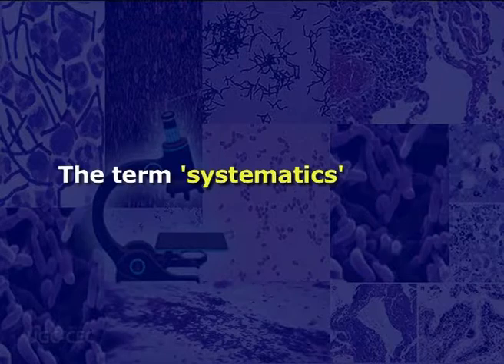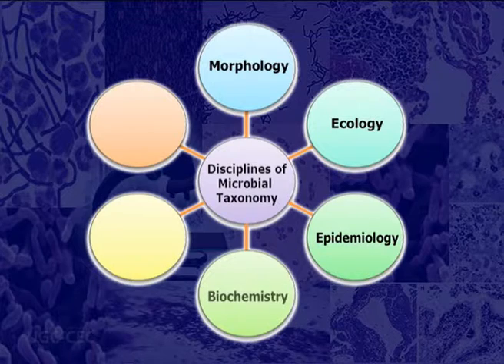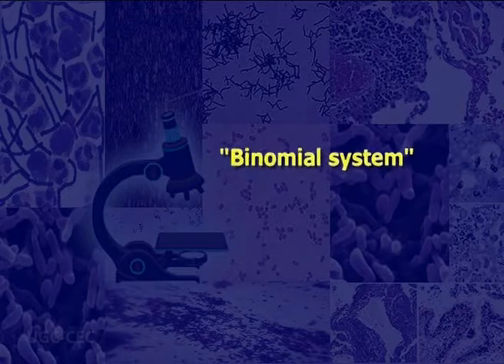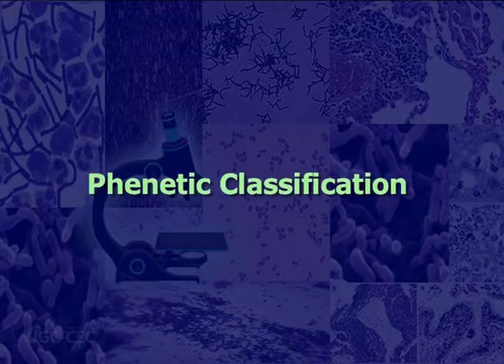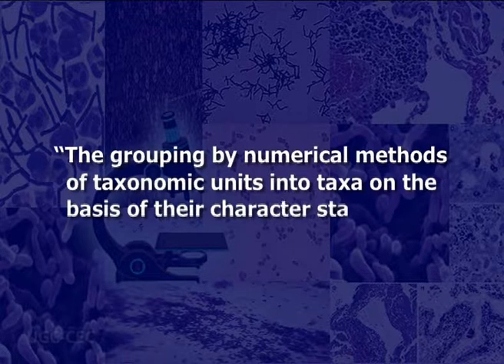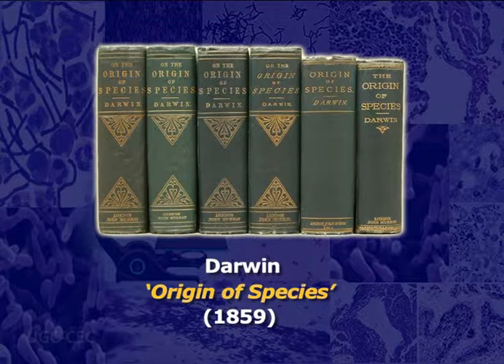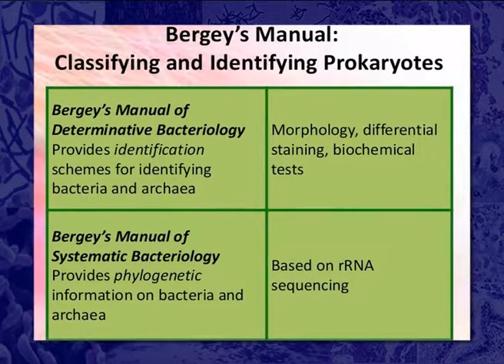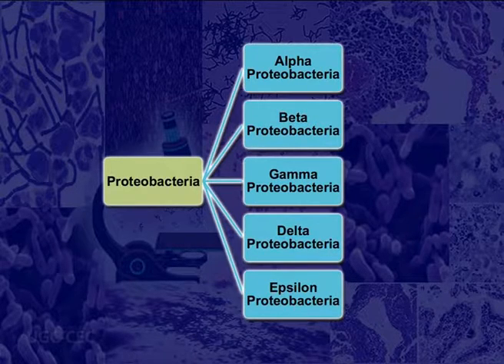Introduction to Modern Classification: Microorganisms.mp4